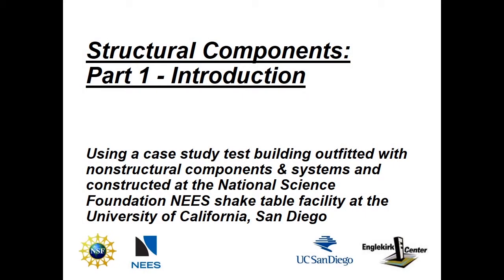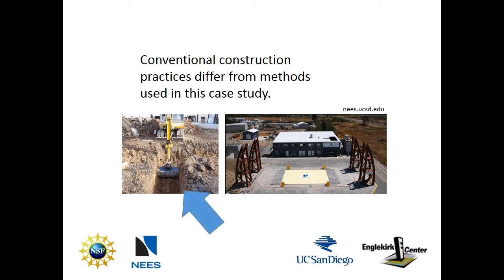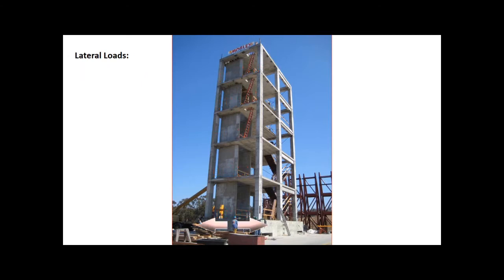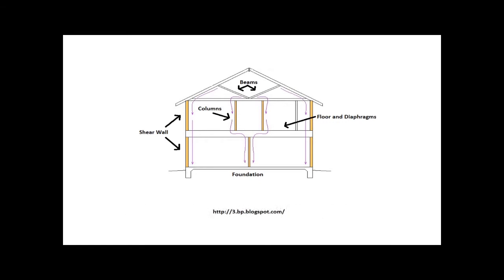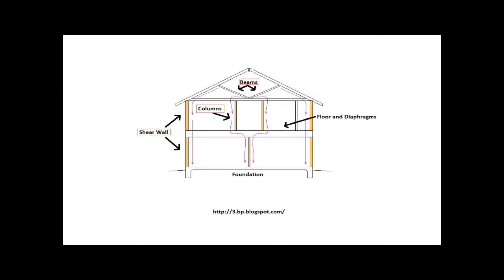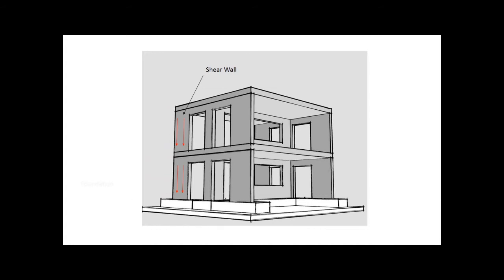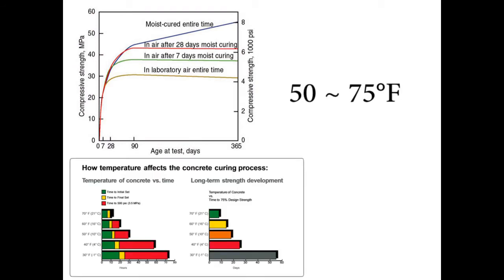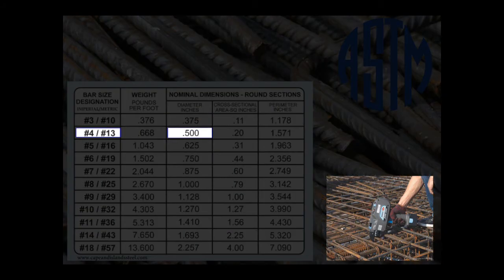Module Three - Structural Components - Part 1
Full-Scale Structural and Nonstructural Construction Procedure of a Multi-Story Test Building at the Englekirk Structural Engineering Shake Center.